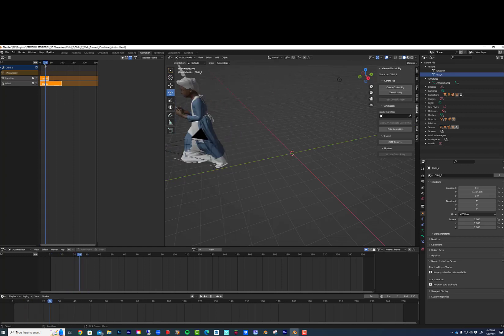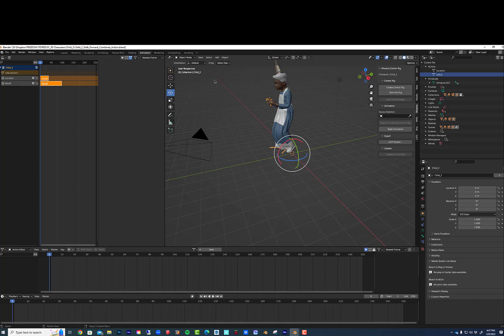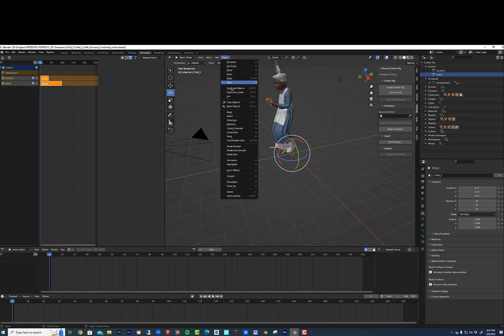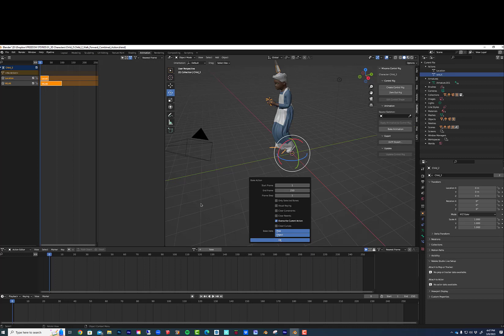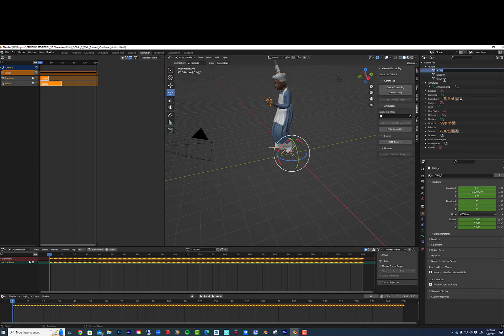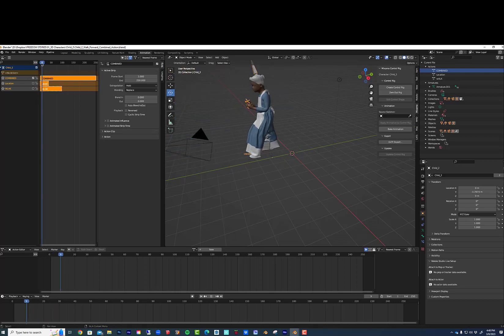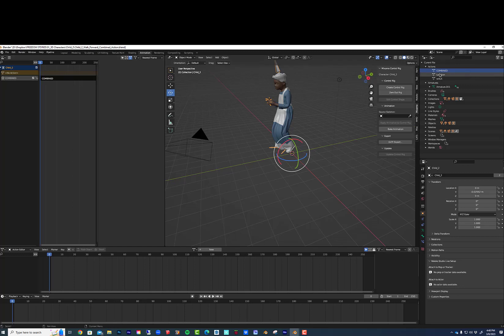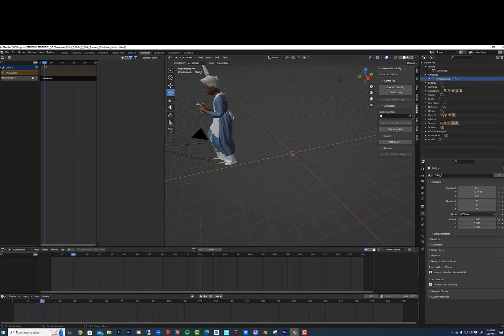Blender combining Multiple NLA Strips into ONE NLA Strip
This video is a quick tutorial on how to combine many NLA strips into ONE strip t\and clean up your Blender Layers for UNREAL engine.